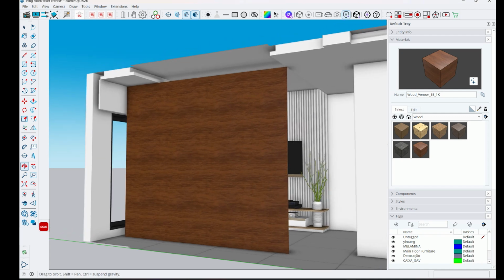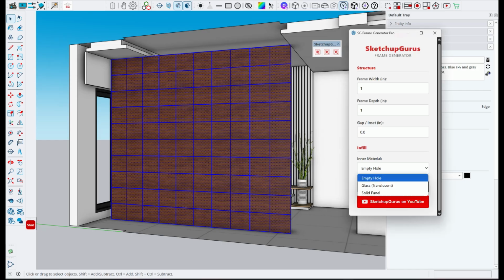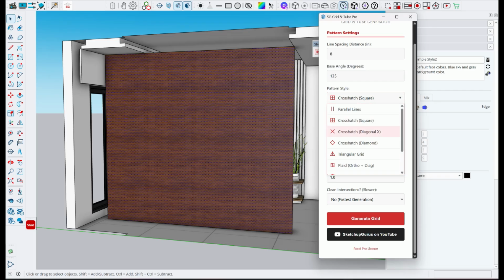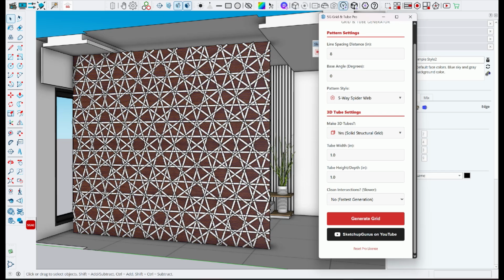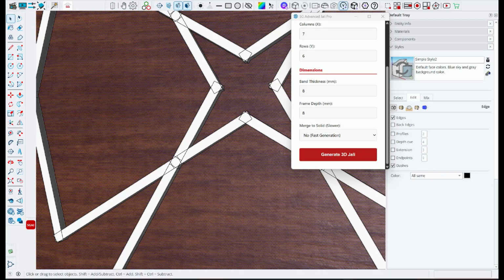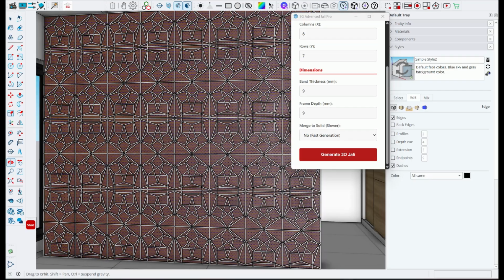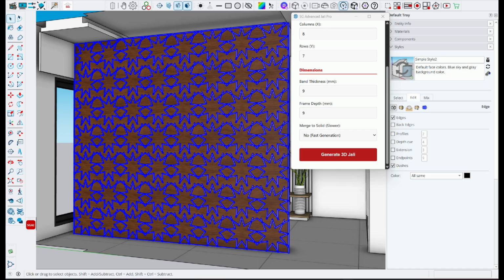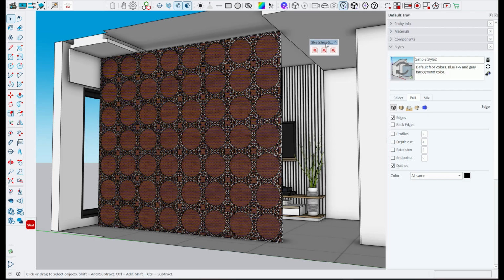sketchup pro plugin to generate mutiple types of frame and 3D ISLAMIC JALI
this is my new plugin.

SJ Frame Generator (Batch) is a productivity extension for SketchUp that automatically creates 3D frames around selected faces. Ideal for architectural details such as door frames, window frames, wall paneling, wood trims, decorative wall cladding, cabinet design, and interior design elements.